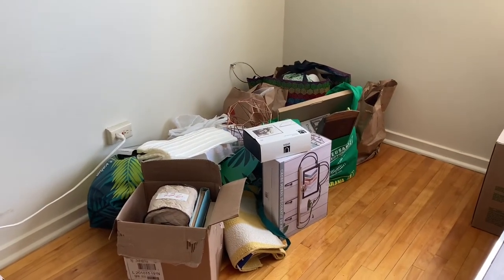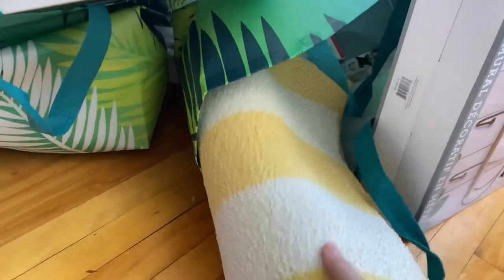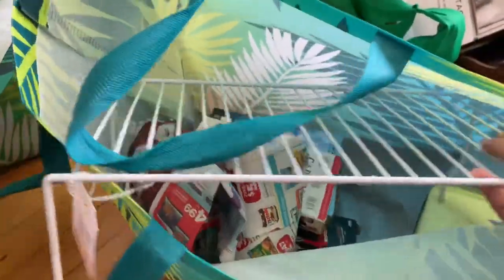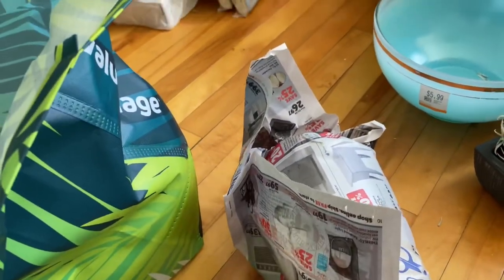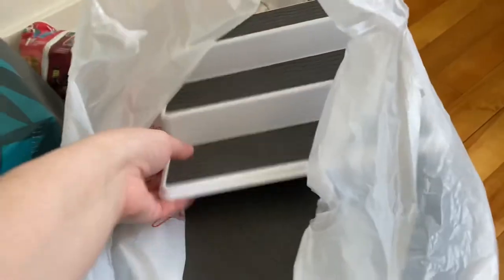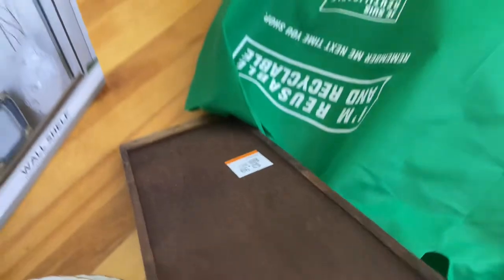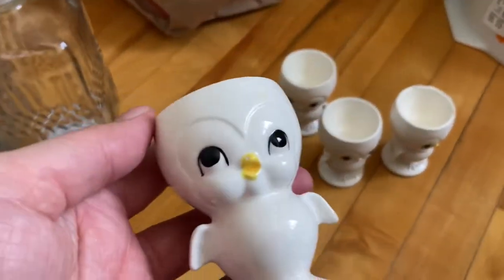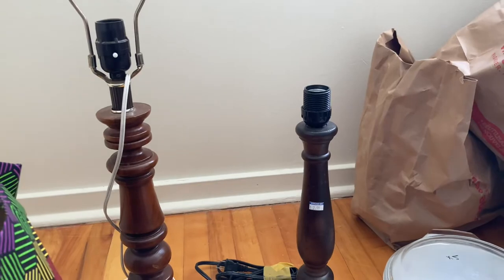VINTAGE NEW HOME HAUL | MOSTLY THRIFTED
I realize in this video I mention other things I had bougtt he but honestly it was just too crazy of a time I think and I just never ended up filming other things I bought. I also totally forgot about filming the basement in my empty house tour, there is a project I want to do in the new year down there so I will film it for that video. Most of the other things I purchased you will be able to see in the full room tours coming soon 😊
🎀 My favorite vintage-inspired 🎀
🎀 SOCIAL 🎀
🎀 Music Credit 🎀
Teenage Dance Party ● Joey Ramone
Mambo Jambo ● Patrick Warren